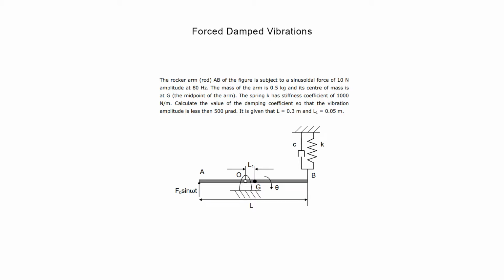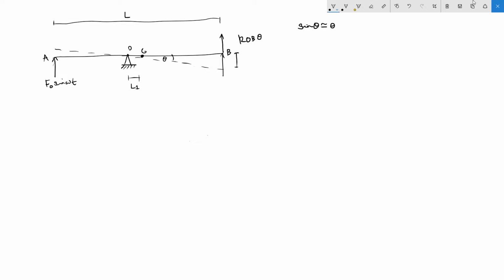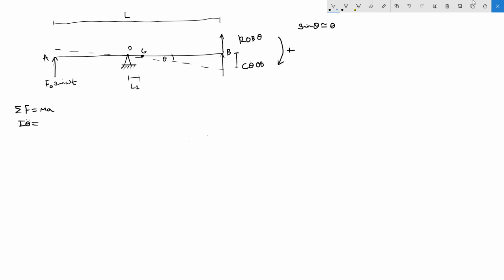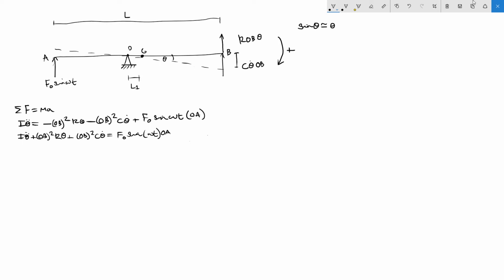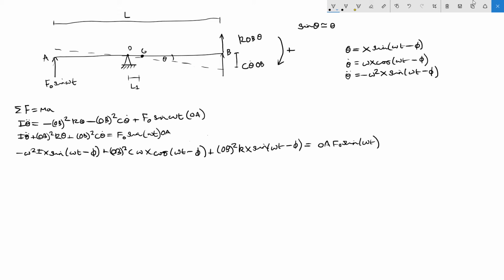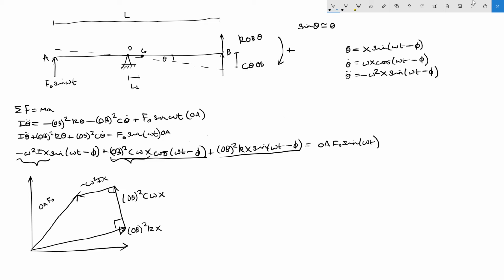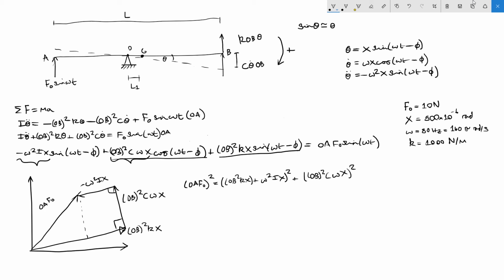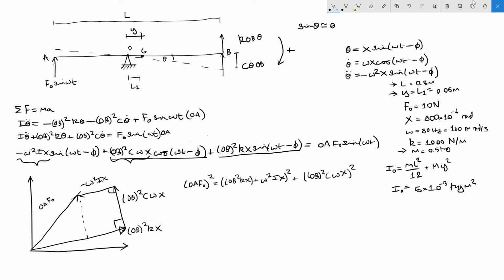Forced Damped Vibrations - Worked Example (Dynamics Problems)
This is a worked solution for an example of a forced damped vibration question. The question asks us to find the value of the viscous damping coefficient, given a maximum vibration amplitude.

I'm looking a starting a series of videos like this, working through different questions for the following topics:

Dynamics
Statics
Thermodynamics
Mechanics of Materials
Fluid Dynamics

Apologies if it is confusing when I am referring to parts of diagrams/equation components. My cursor wasn't being recorded ask I was working through the question. I'll get this fixed for next time.